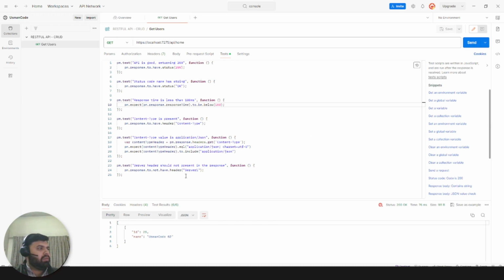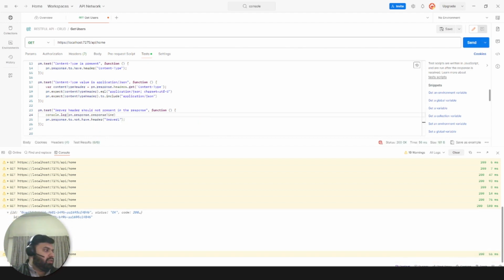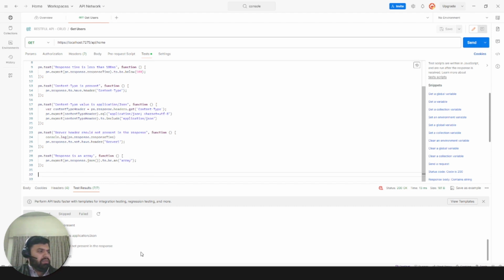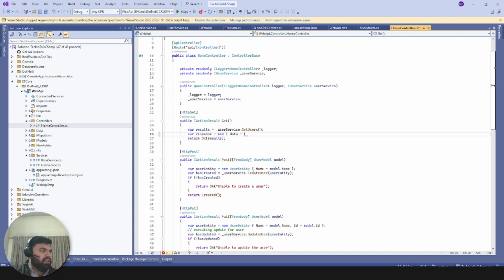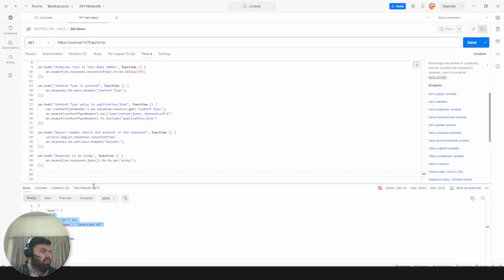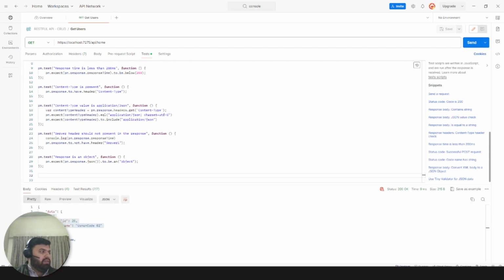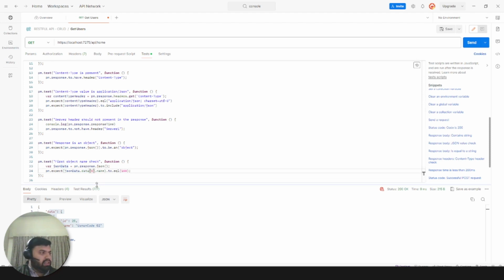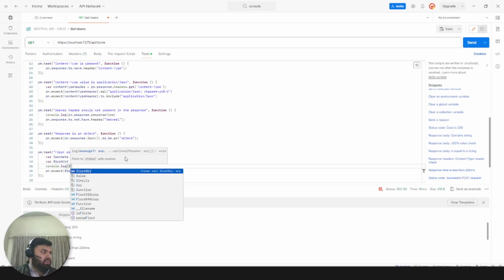API automation testing using postman - API postman tutorial - 3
In this video I am demonstrating :
- How to debug tests inside the Postman
- How to check that the response is an object, not an array
- Updating the Asp.net 8.0 API to return an object instead of an array
- Manipulating API data, in case of 200 OK, data object has a property with a specific value
- And sharing the public URL to get Postman collection and tests on your local machines